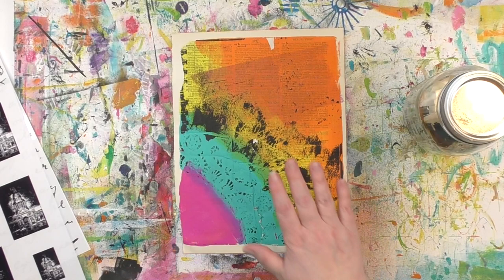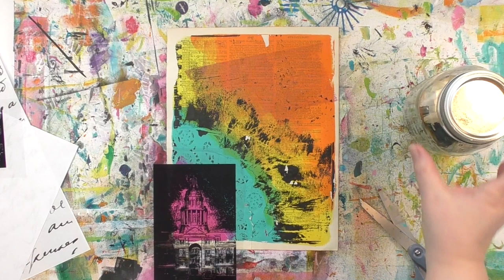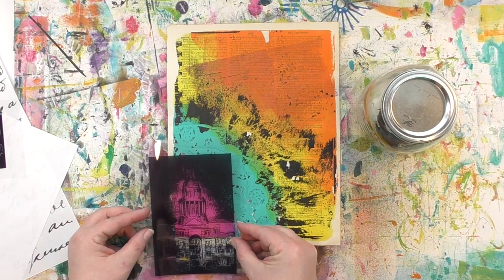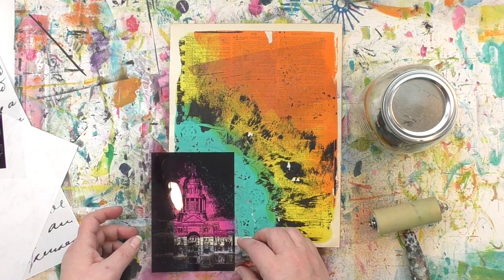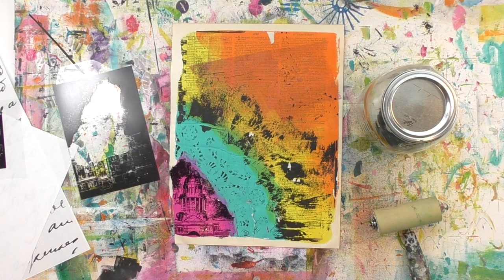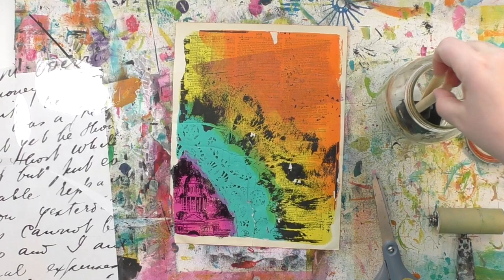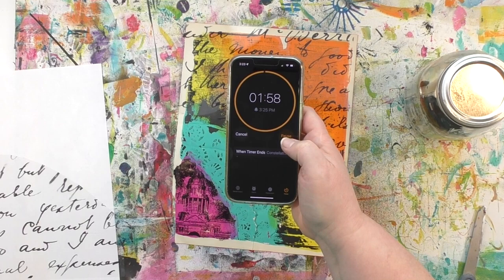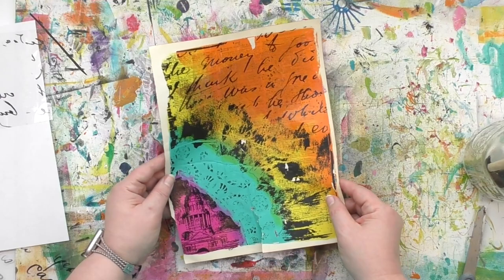Adding an Image Transfer to a Gel Print with InkAid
Ever have a gel print that you really like but you know it needs more? That's where I was with this print. That pink area was calling to me, so to get focal image there I used the InkAid image transfer process. New to InkAid? I've got a getting started video for you